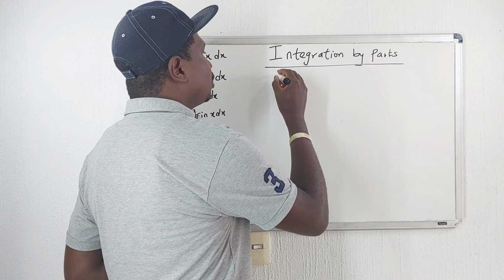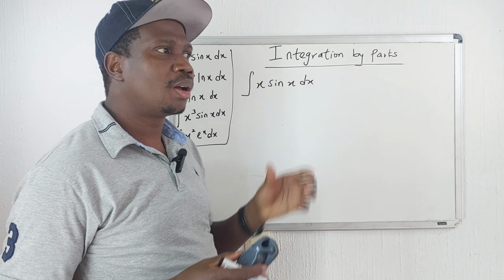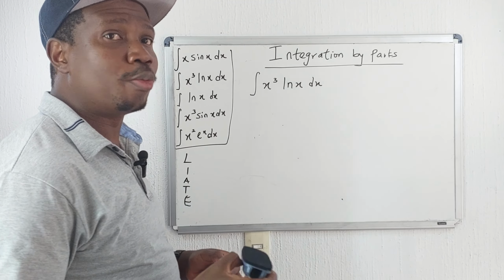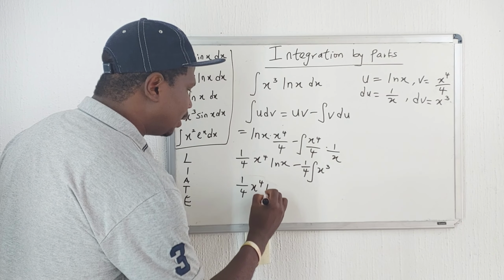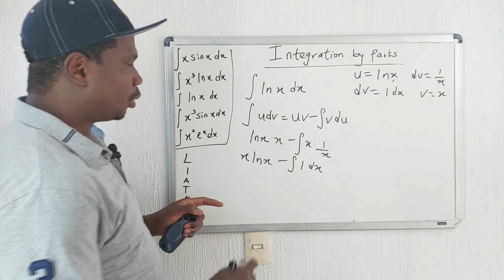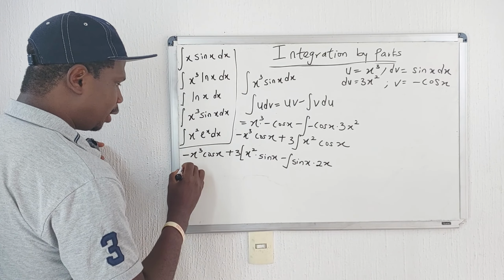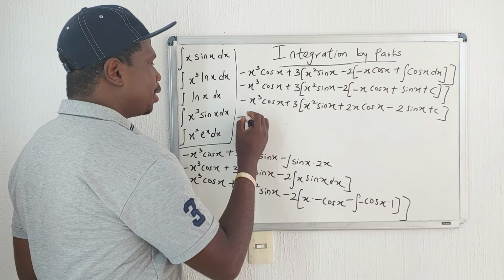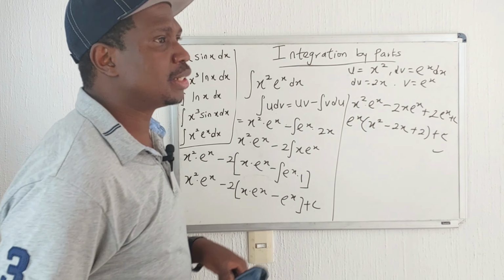Integration by parts 2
In this video, we tackle a series of examples to illustrate the application of the integration by parts formula. Starting with simple integrals and progressing to more complex ones, we break down each step to ensure a thorough understanding. Whether you're a calculus student or just brushing up on your integration skills, these examples will help solidify your grasp of this essential technique.